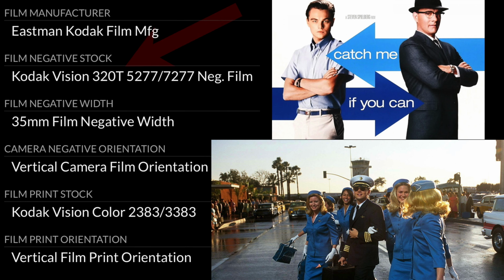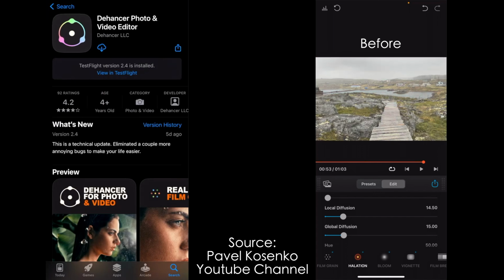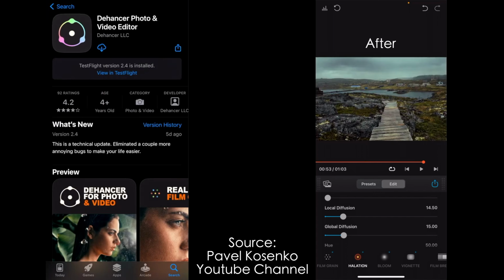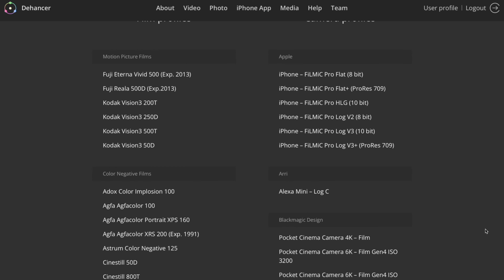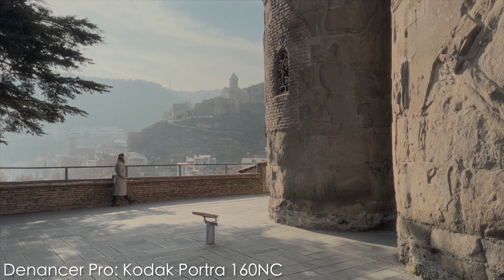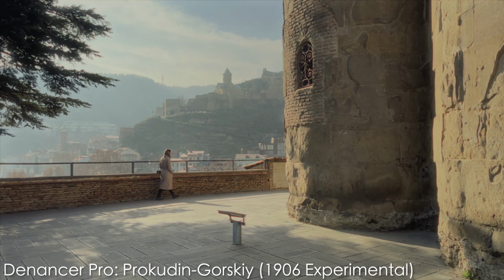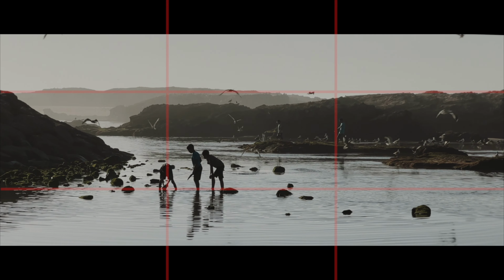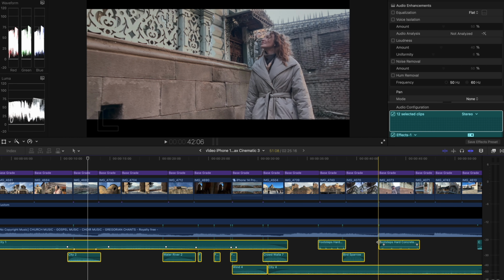iPhone 14 Pro Max CINEMATIC Film Emulation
iPhone 14 Pro Max Cinematic video and film emulation tutorial with Dehancer Pro Plug-in

iPhone 14 Pro and iPhone 14 Pro Max have a very capable camera for shooting video, new 4K cinematic mode in iPhone 14 Pro Max got a lot better and the stabilization and dynamic range of the iPhone has been phenomenal for many generations. But still iPhones, smartphones in general and especially the iPhone 14 Pro tends to over process the image and oversharpen it a lot, which doesn’t look cinematic. A few days ago I’ve rewatched one of my favorite movies of all time - Catch me if you can by Steven Spielberg and I found it’s visual aesthetics to be very pleasing, filmic-looking and cinematic (hate this word, but it truly is). So I thought - could I imitate the look of this movie with my iPhone 14 Pro Max with the right knowledge and software? I shot a cinematic video with iPhone 14 Pro Max in Tbilisi, Georgia and tried to make it look as close as possible to film with Dehancer Pro film emulation plug-in with such instruments like Film Grain, Halation, Film emulation and bloom effect. iPhone 14 Pro Max cinematic video with Dehancer Pro Film Emulation contains information about what makes real film look so pleasing, how to make iPhone 14 Pro Max footage look cinematic and film-like, which instruments of Dehancer Pro to use and why. Enjoy watching iPhone 14 Pro Max Cinematic video and tutorial on how to color grade iPhone’s footage to look like film.

00:00 - iPhone 14 Pro Max cinematic video from Georgia
01:15 - Color grade your iPhone footage like a real film
02:26 - Hollywood movie break-down and film emulation
05:23 - Reducing horrible iPhone's over-sharpening
06:16 - What makes iPhone footage look cinematic